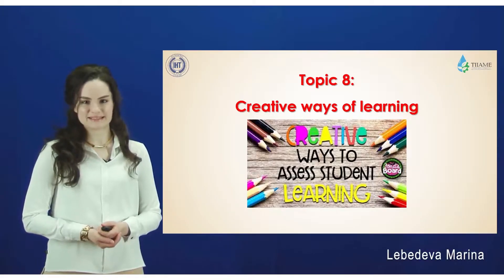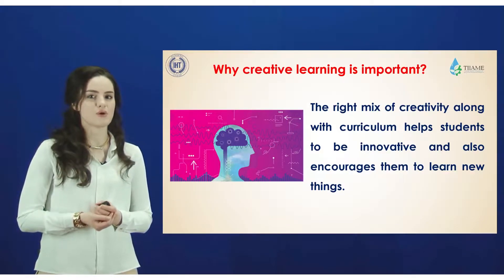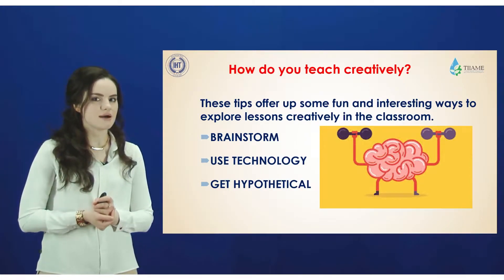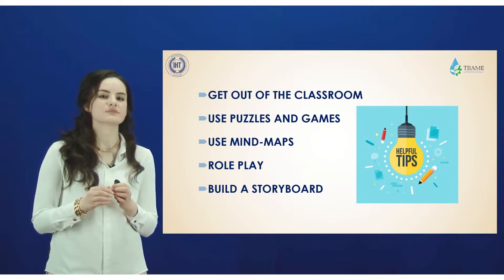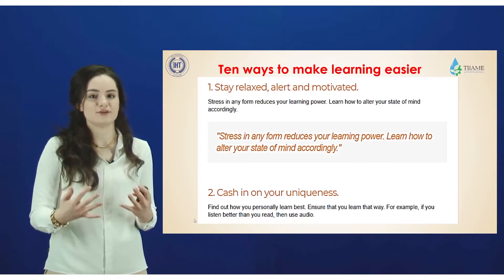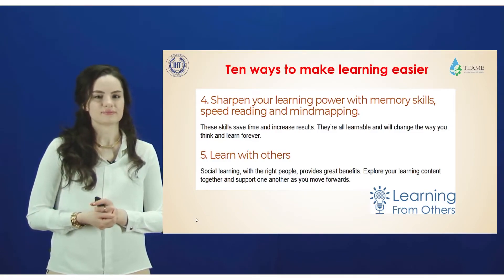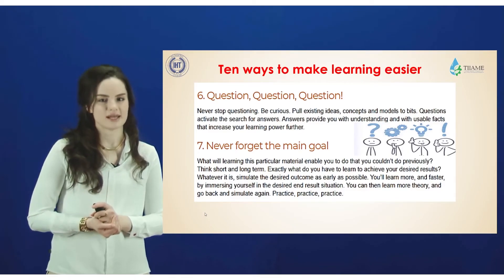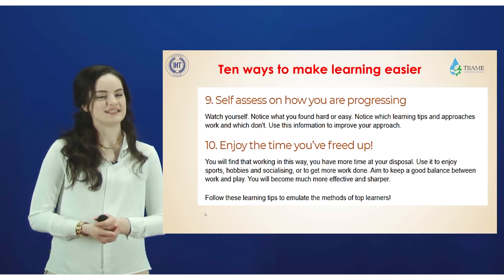Creative ways of learning